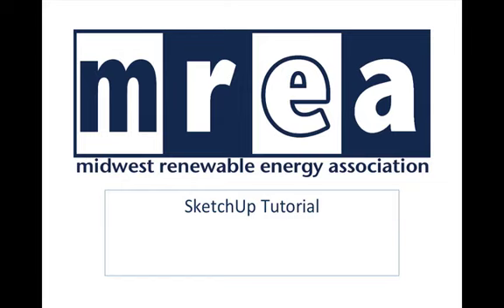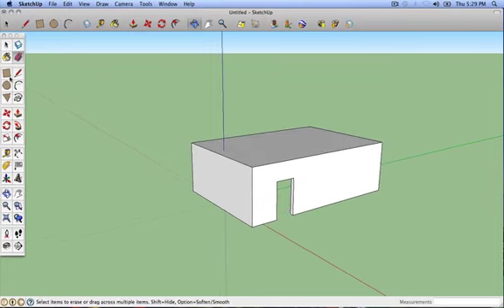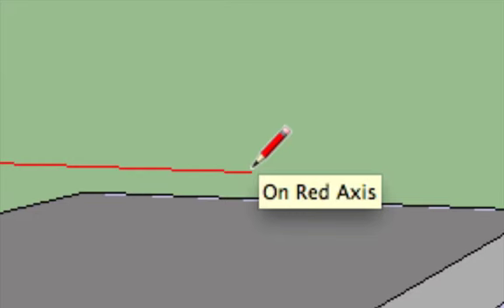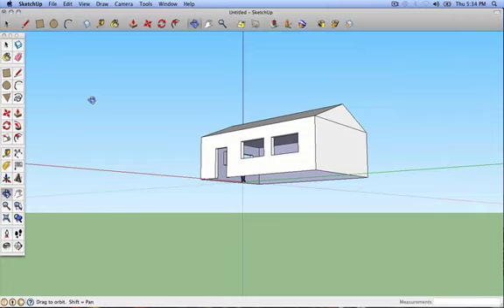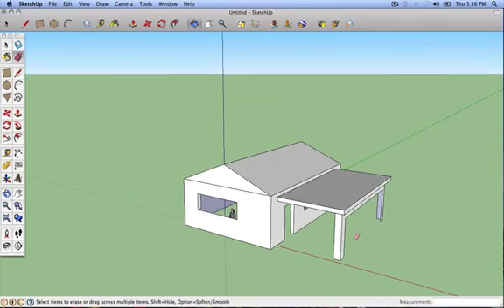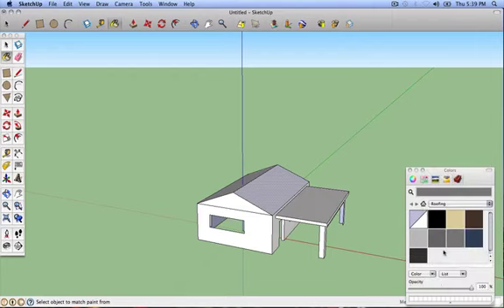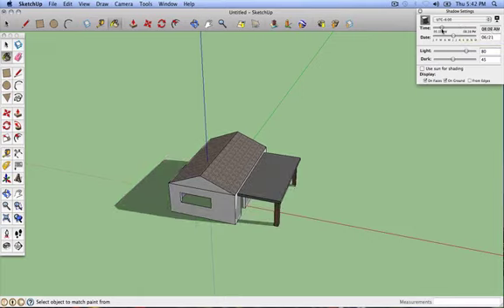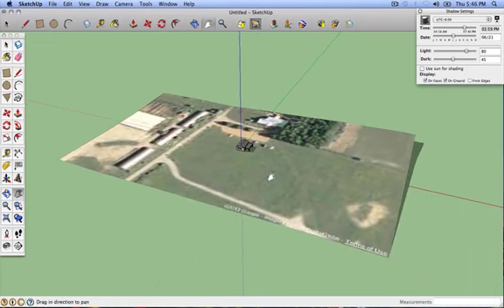SketchUp Tools for Site Assessors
Learn how to use some basic tools on Sketch Up for site assessors.